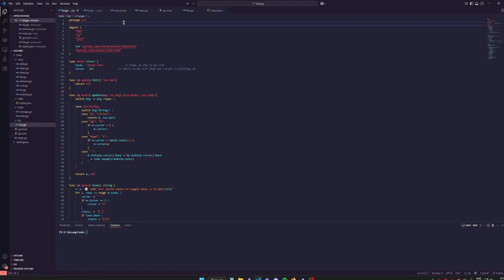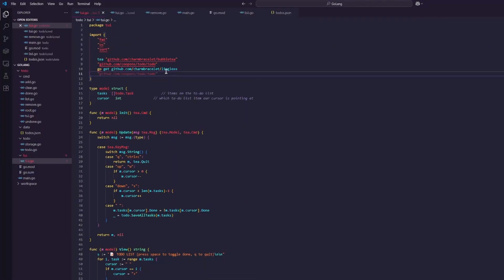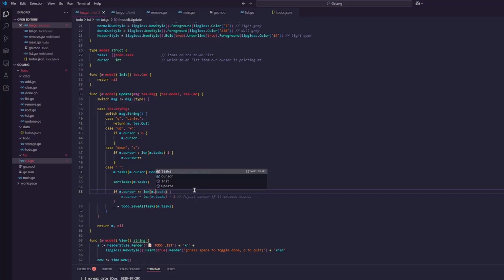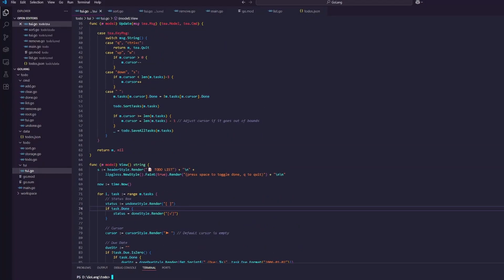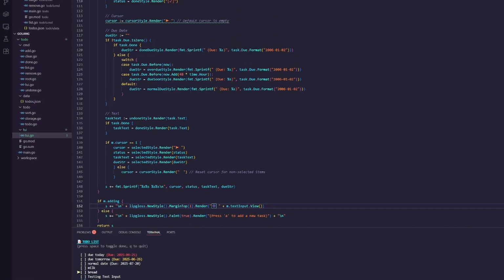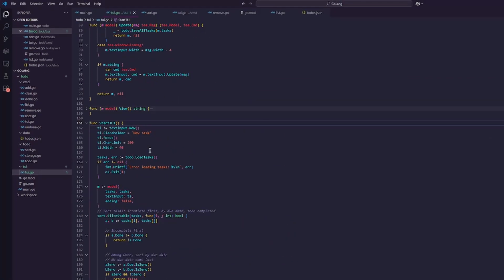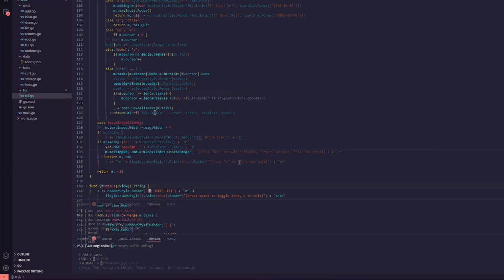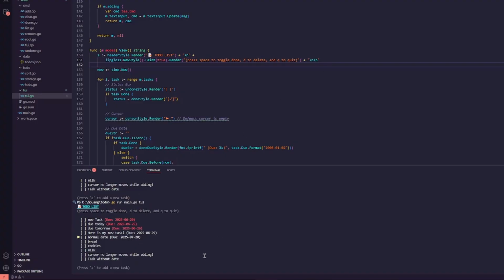CLI GoLang Program becomes a TUI! (pt 2)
I use the BubbleTea, Bubbles, and Lipgloss libraries to turn my simple todo list program into a TUI!